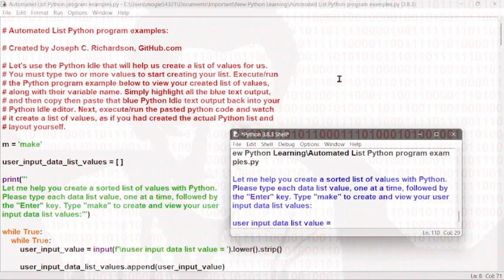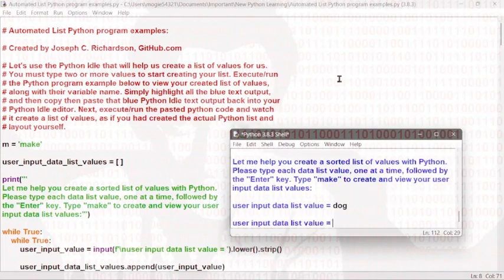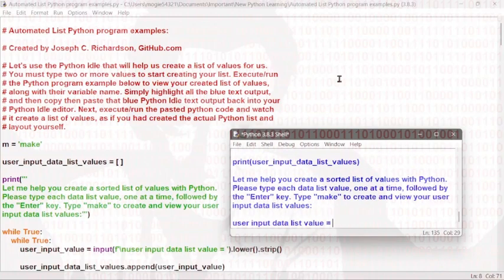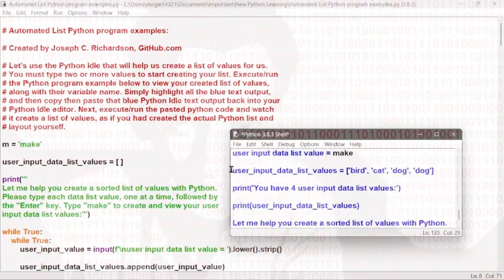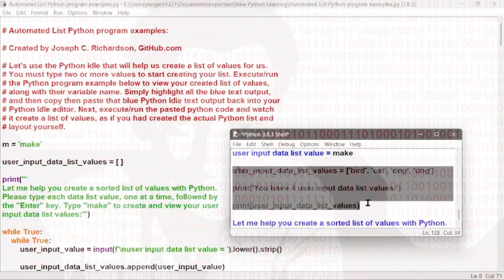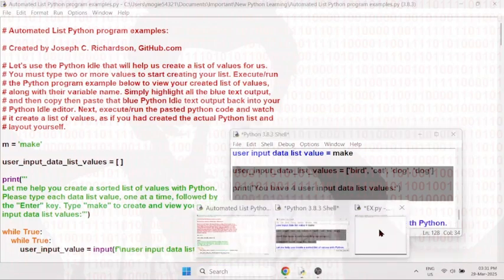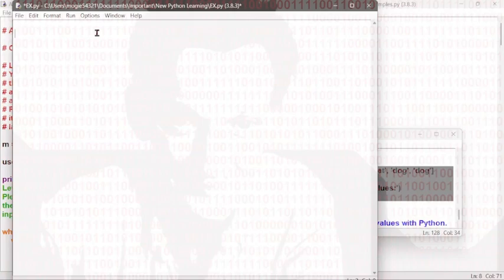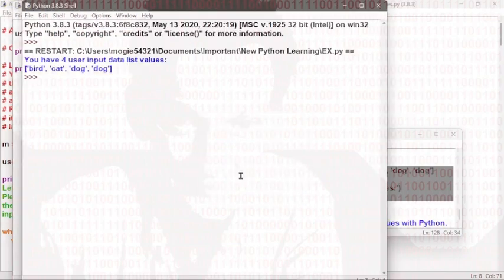Automated List Python program examples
Let's use the Python Idle that will help us create a list of values
for us. You must type two or more values to start creating your
list. Execute/run the Python program example below to view
your created list of values, along with their variable name. Simply
highlight all the blue text output, and then copy then paste that
blue Python Idle text output back into your Python Idle editor.
Next, execute/run the pasted python code and watch it create
a list of values, as if you had created the actual Python list and
layout yourself.